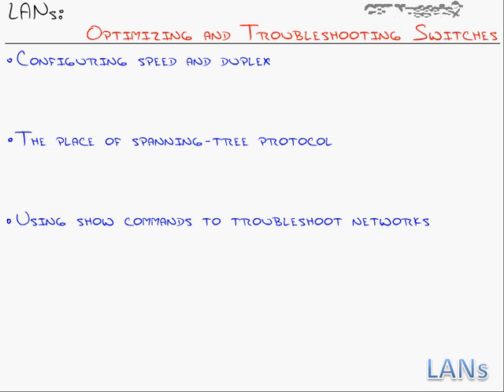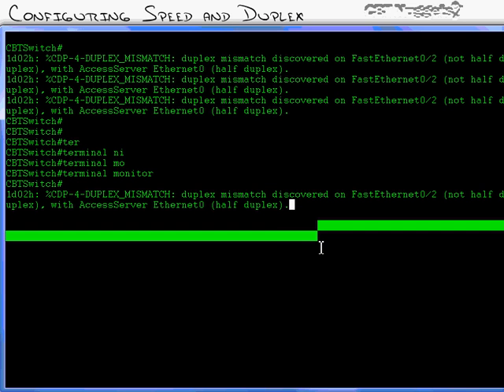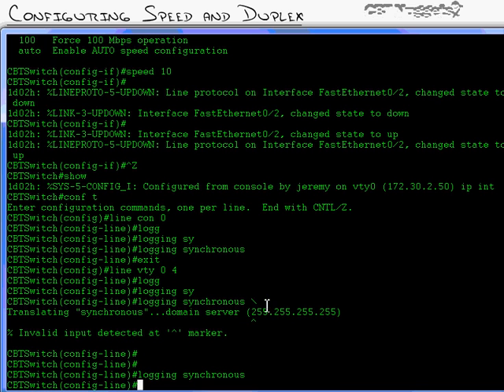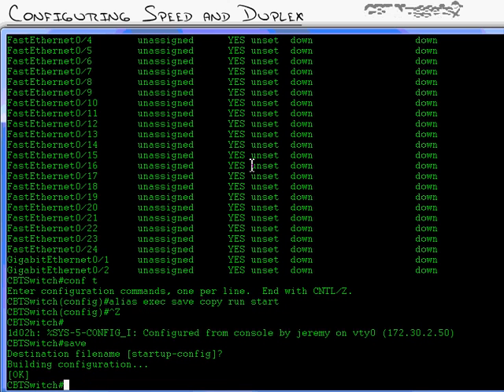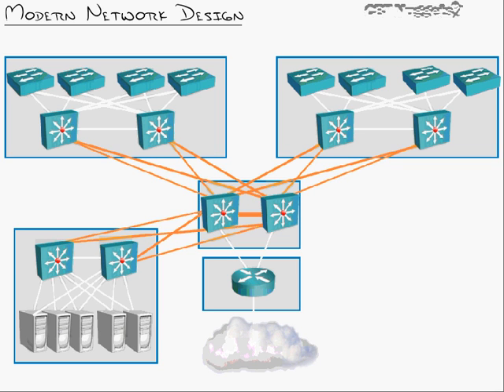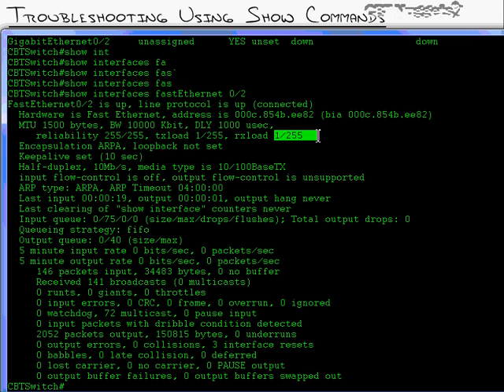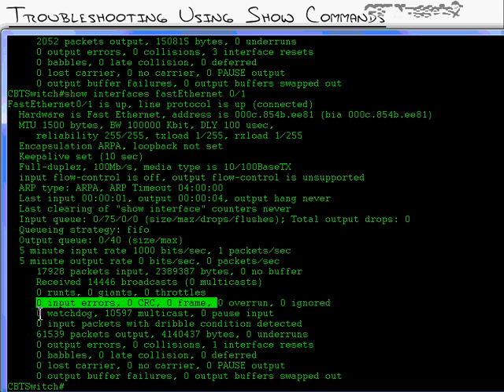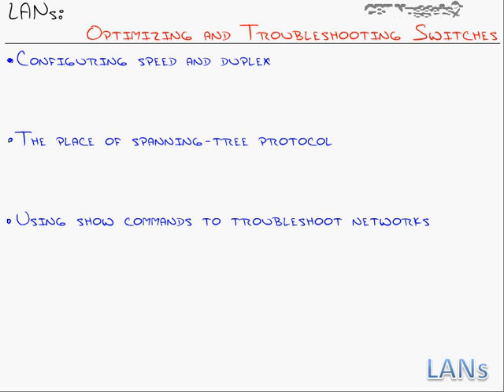ccna full course chapter 15